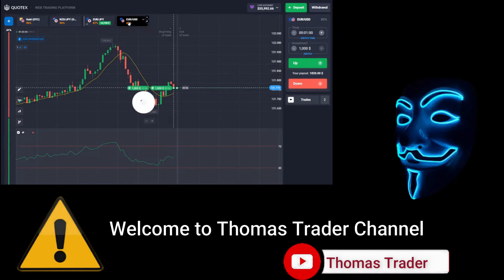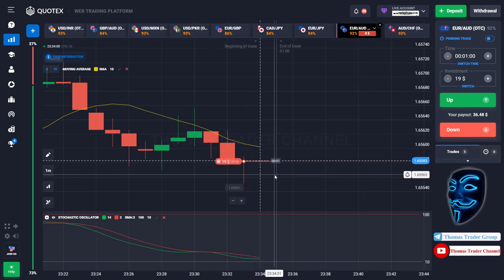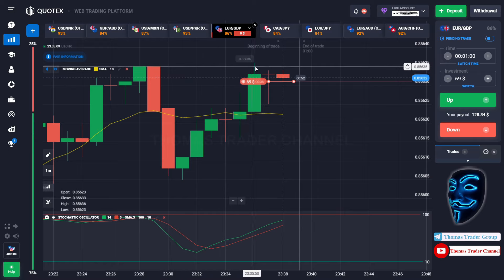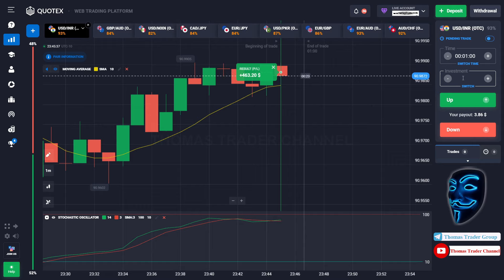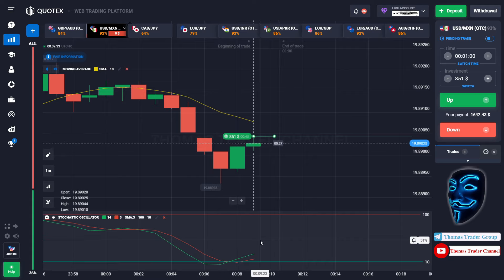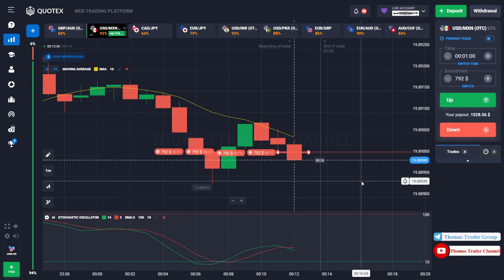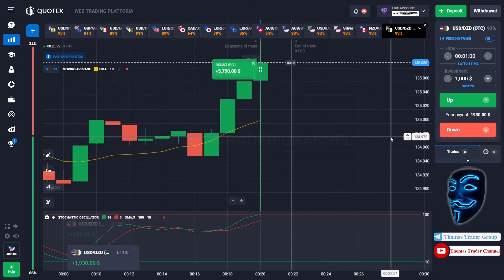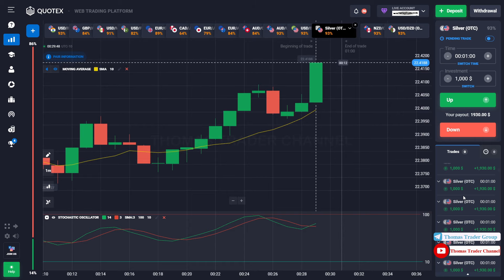📝COPY MY QUOTEX TRADING STRATEGY NOW❗️|TRADE FROM $10 INTO $42,460 LIVE 2024✅️|BEST QUOTEX STRATEGY🚀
Hello Everyone !!! 👋🏼